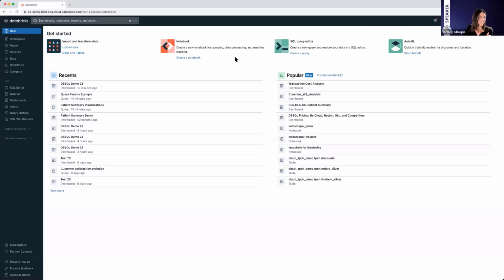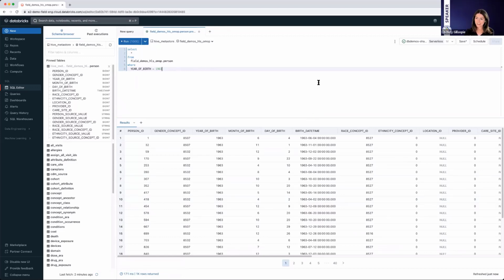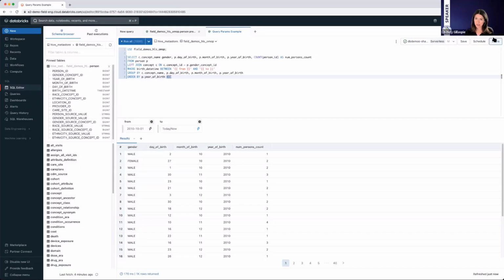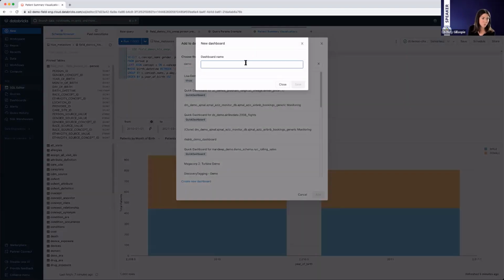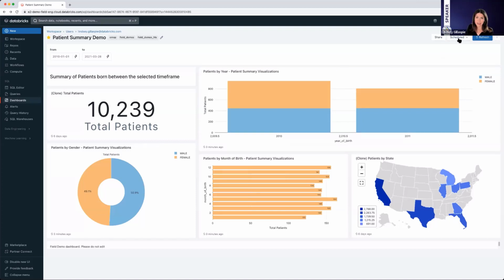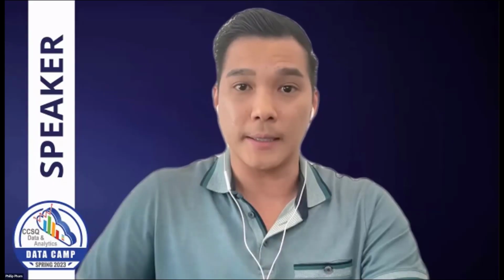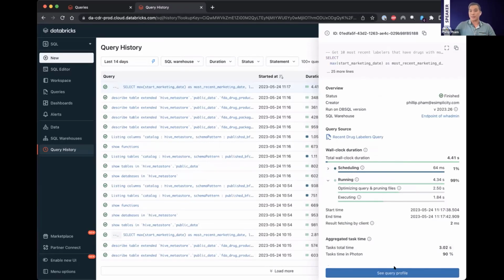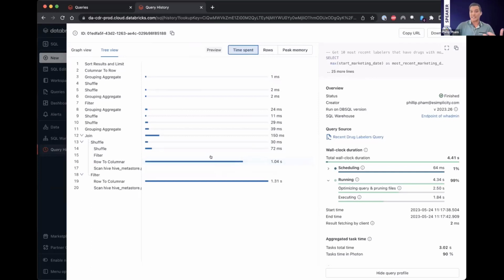Databricks Structured Query Language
Day 2 Data Camp video provides an overview of how to use SQL within Databricks.